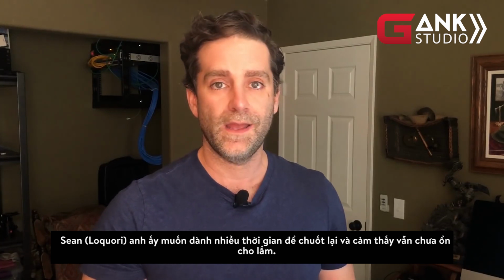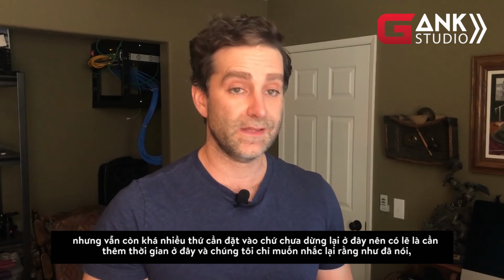[VIỆT SUB] Vainglory: Community Edition - Cập nhật từ nhà phát triển 17/04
✈ Welcome to Gank TV - No.1 game channel for a daily dose of eSports in Vietnam
We strive to provide you only the very best live streams, tutorials, tournaments and events

Gank TV - Kênh game eSport số 1 Việt Nam.
Gank TV chuyên tất tần tật về những tựa game eSport cực hấp dẫn
Truyền hình trực tiếp các giải đấu lớn
Hướng dẫn kĩ năng cho game thủ
Tổ chức giải đấu và sự kiện
▶ Tìm chúng tôi trên Facebook:
☀ Hợp tác Gank TV:
Mr. Sơn
© Bản quyền thuộc về Appota Esports
© Copyright by Appota Esports ☞ Do not Reup